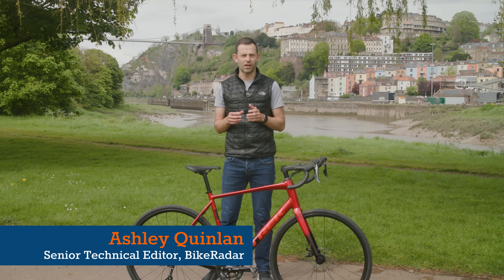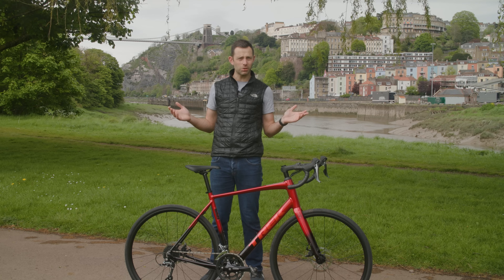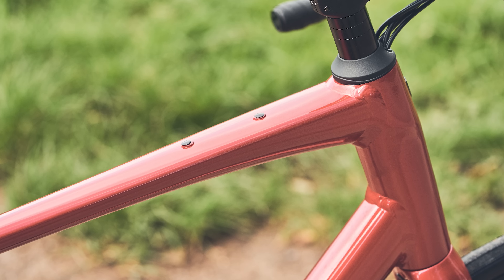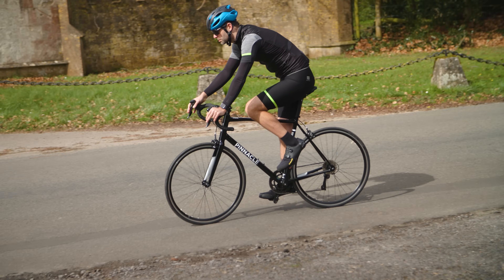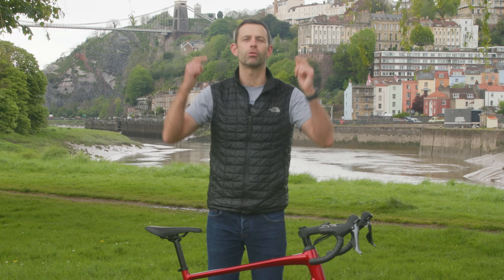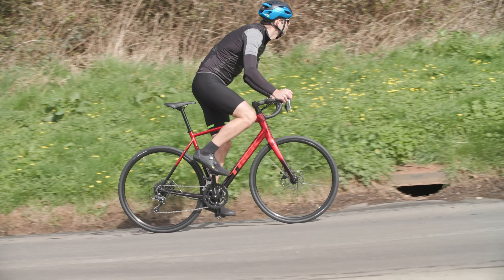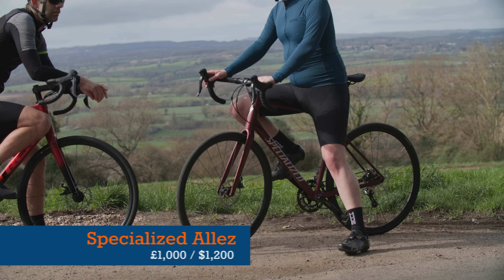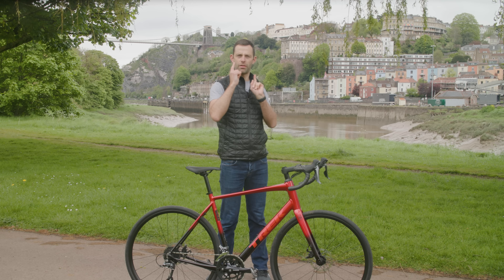The Best CHEAP Road Bike In 2024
This video contains product placement for MET helmets. Thanks to them for helping make Bike of the Year 2024 possible.

We have been testing the best budget road bikes to determine which should be crowned our 2024 budget road Bike of the Year. The price cap for this year is £1000 or $1200.

The final choice came down to the Specialized Allez E5, the Trek Domane AL 2 Gen 4, and the Pinnacle Laterite 2 but which came out on top?

Let us know what your choice would be in the comments!

Chapters
00:00 Intro
00:46 The Bikes
02:11 Framesets
04:18 Handling & Geometry
06:11 Speed
06:56 Comfort
08:28 Specification & Price
11:36 The Winner